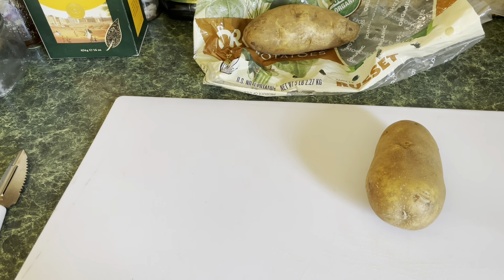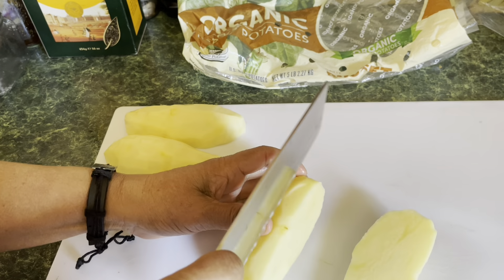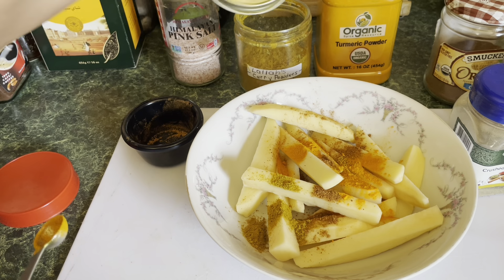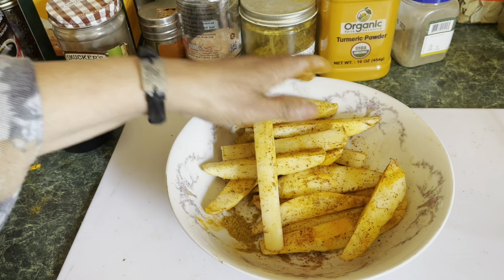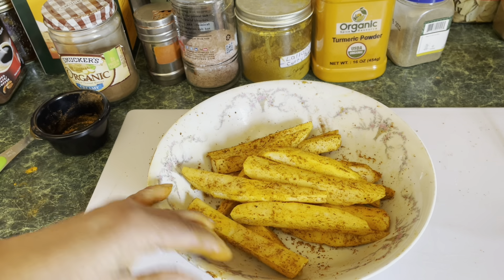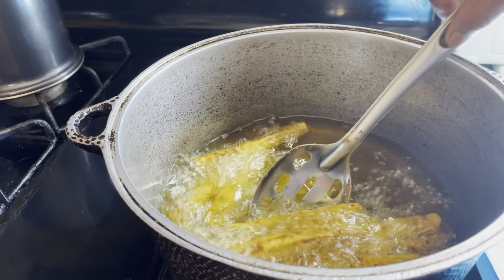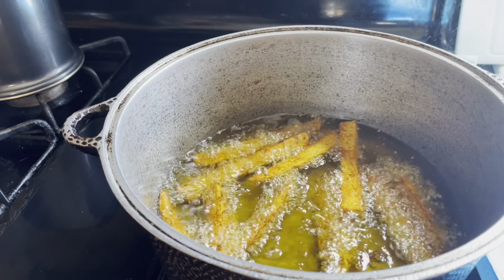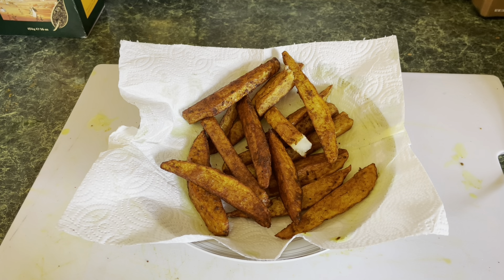Massala Fries (Fry’s).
Today I’m making Massala  fry’s show you how to make it from Scratch from potato, Garam  Massala  spices and other spice blend to make this tasty  Massala fry’s you have to make this fries and try you will love the taste Delicious thanks.